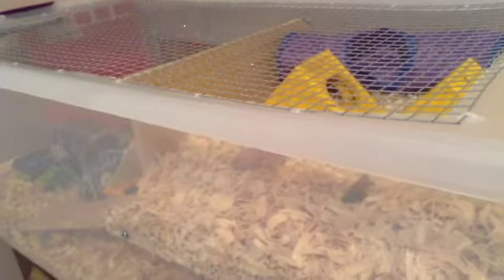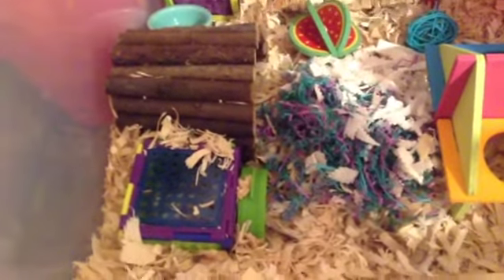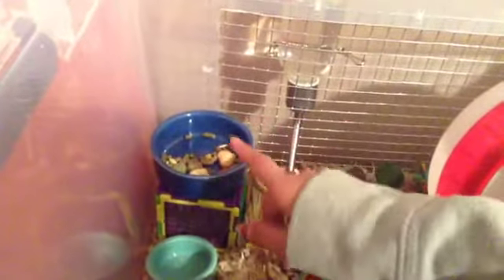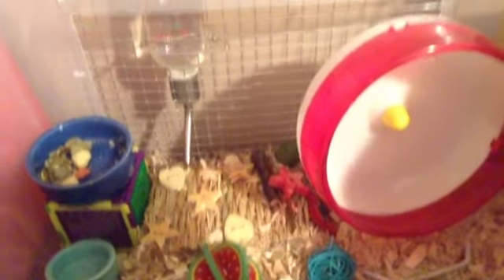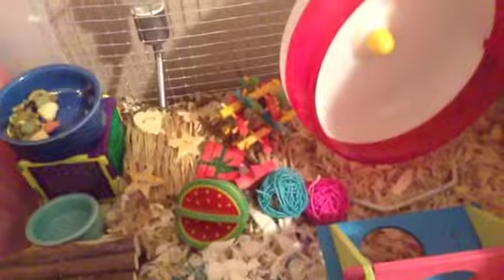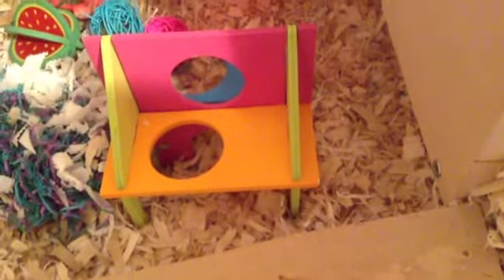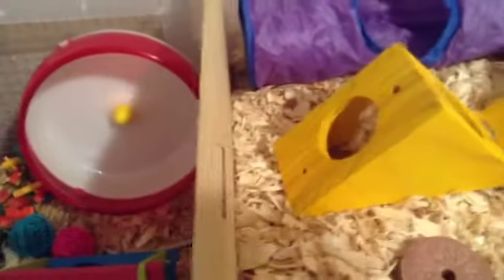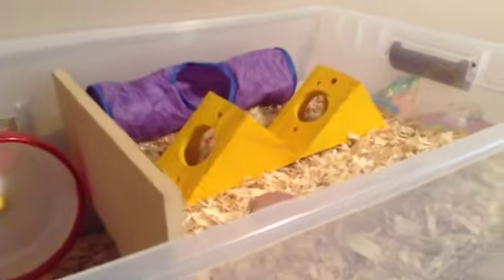Bagel's åpril çage töur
Hehe, did you like what I did with the title?? Lolz. So this was Bagel's VERY FIRST cage tour! Hoped you enjoyed it!

VIOVET SHIPS WORLDWIDE. (Why not visit their website? They have UK items :D)